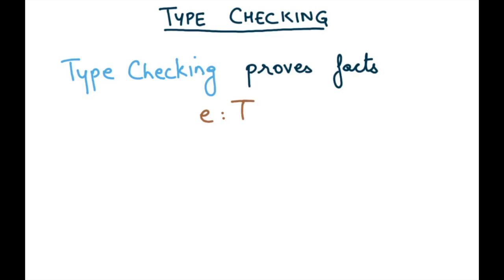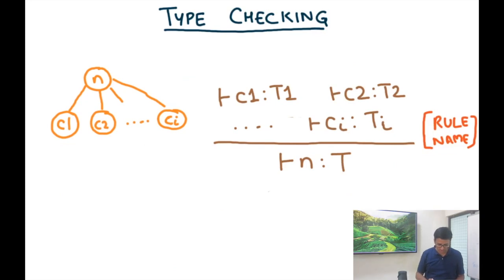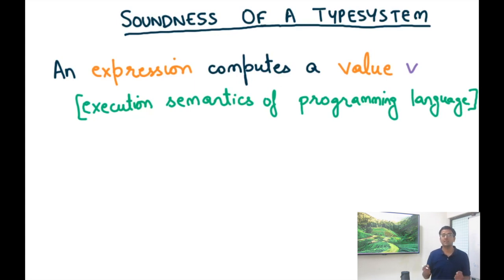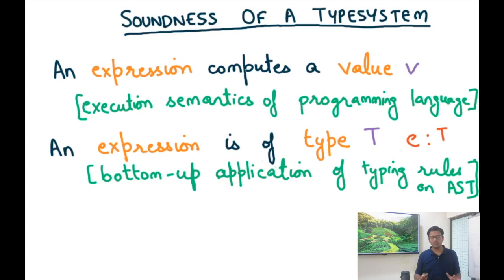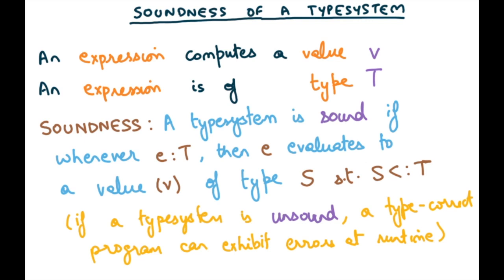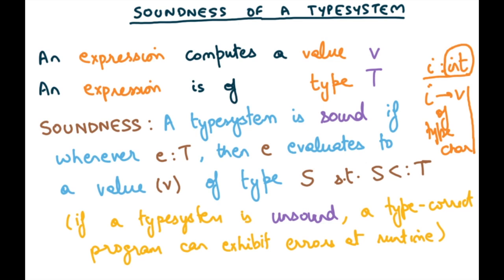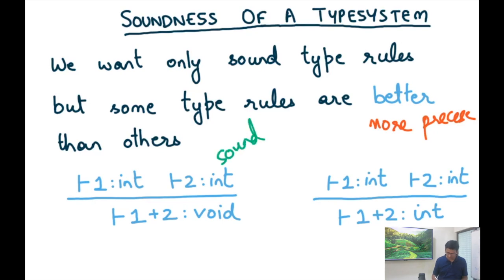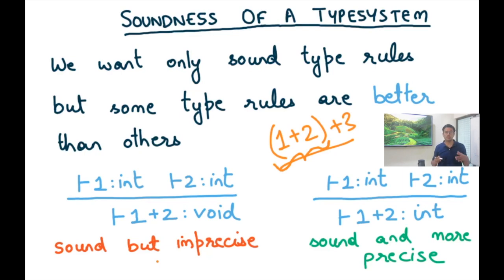Compiler Design Module 38 : Soundness of a Typesystem